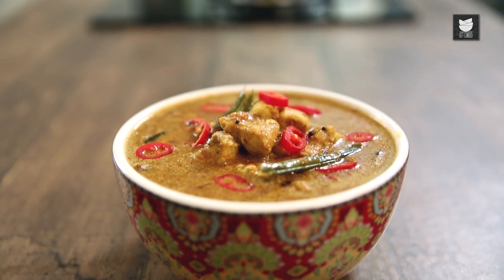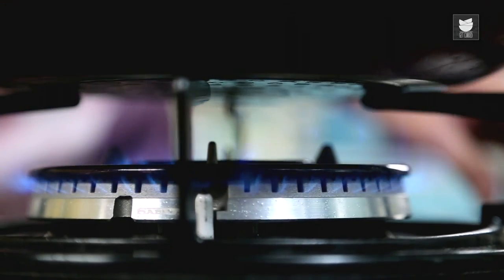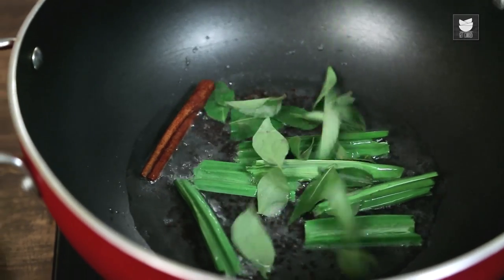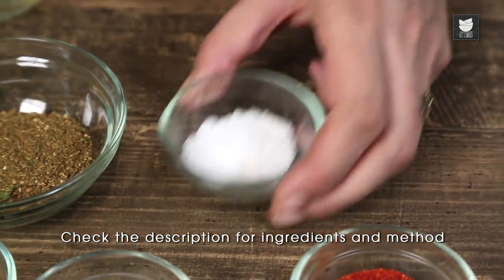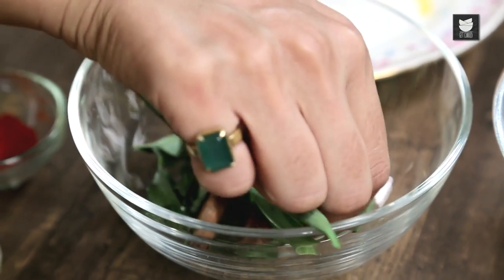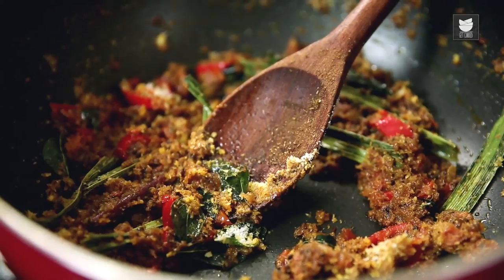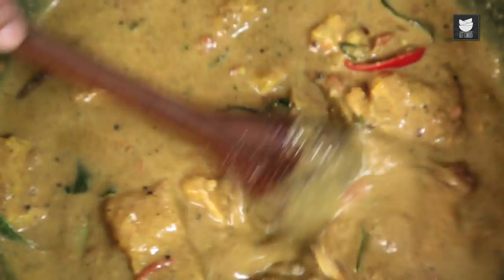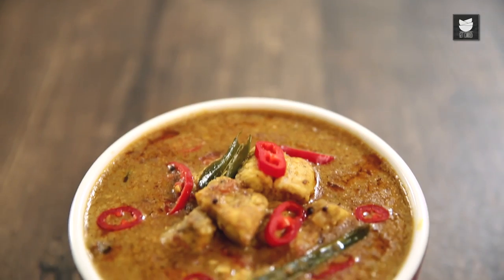How to Make Sri Lankan Fish Curry | Authentic Sri Lankan Fish Curry | Fish Recipes | Neelam Bajwa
Learn How to Make Sri Lankan Fish Curry Recipe from Chef Neelam Bajwa only on Get Curried. Make this Authentic Sri Lankan Fish Curry Recipe at your home and share your experience with us in the comments section below.

Ingredients:-
Jaffna Powder:-
Dry Roast and Grind:-
½ cup coriander seeds
¼ cup cumin seeds
1 tbsp fennel seeds
½ tsp fenugreek seeds
3" piece cinnamon
8 cloves
½ tsp cardamom seeds
15-20 curry leaves
1 tsp peppercorns
2 tsp chilli powder

Sri Lankan Curry:-
2 onions ground
3-4 tomatoes
2 tsp ginger garlic paste
2 green chillies
2 tsp Jaffna curry powder
1 tsp turmeric
1 tsp pepper powder
½ tsp. fenugreek seeds
½ tsp. mustard seeds
2 tbsp. fresh coconut
400 ml. coconut milk
Handful of curry leaves
1-2 tsp tamarind paste

Method:-
The Marination:-
Mix turmeric powder and lemon juice with the fish and keep aside.

The Curry:-
- In a wok heat coconut oil and add mustard seeds, cinnamon stick, pandan leaves, curry leaves, onion, ginger-garlic paste, tomato, turmeric powder, salt to taste, chilli powder, Jaffna powder, red chilli, grated coconut, water and tamarind powder. Cook for 5 minutes and add coconut milk.
- Now add the marinated fish to the curry and put the lid on. Simmer for 5-7 minutes.
- Serve piping hot.

Delicious and fragrant Sri Lankan Fish Curry is ready to serve!

HAPPY COOKING!!!

Host : Neelam Bajwa
Copyrights: REPL

Sri Lankan cuisine is known for its particular combinations of herbs, spices, fish, vegetables, rices, and fruits. The cuisine is highly centered around many varieties of rice, as well as coconut which is an ubiquitous plant throughout the country. Seafood also plays a significant role in the cuisine, be it fresh fish or preserved fish. As a country that was a hub in the historic oceanic silk road, contact with foreign traders brought new food items and cultural influences in addition to the local traditions of the country's ethnic groups, all of which have helped shape Sri Lankan cuisine. Influences from Indian (particularly South Indian), Indonesian and Dutch cuisines are most evident with Sri Lankan cuisine sharing close ties to other neighbouring South and Southeast Asian cuisines